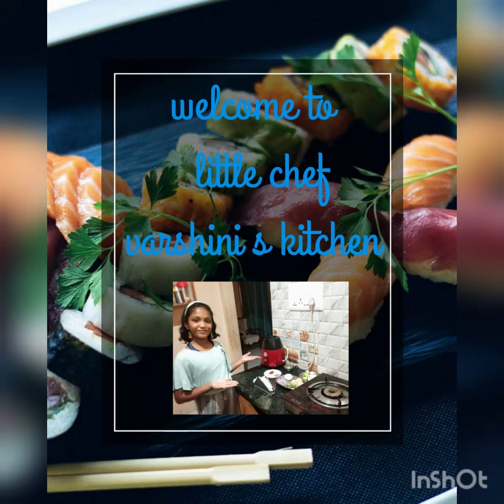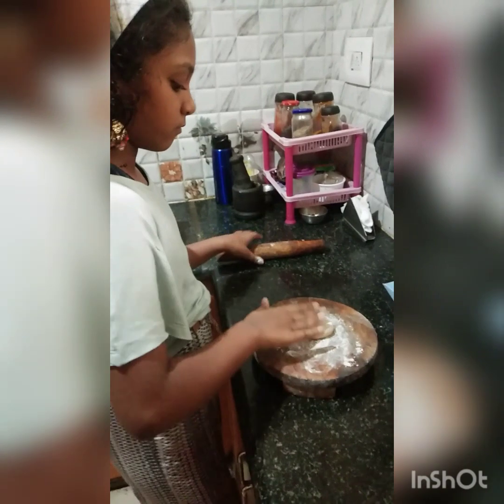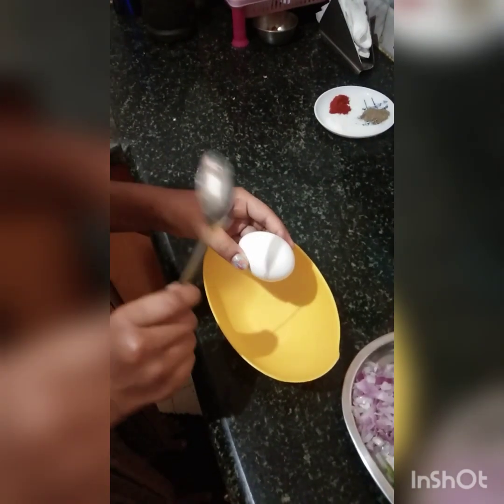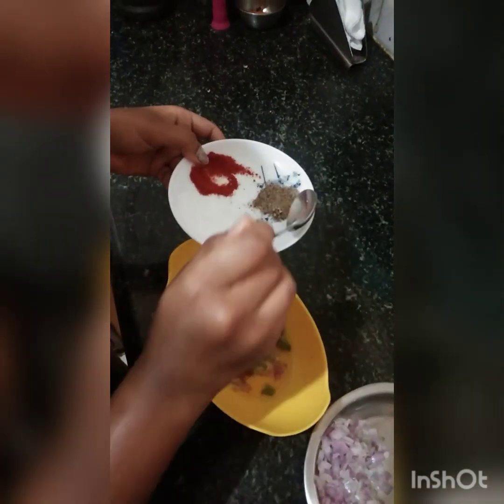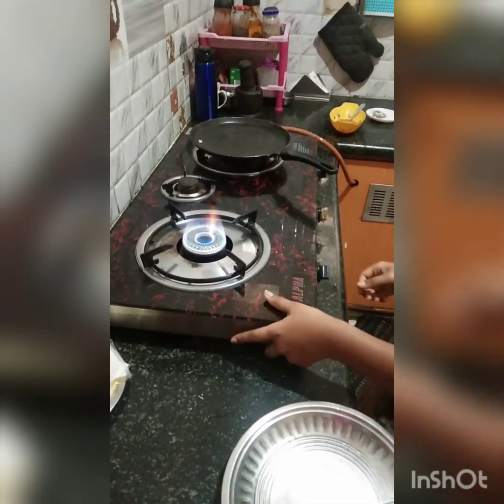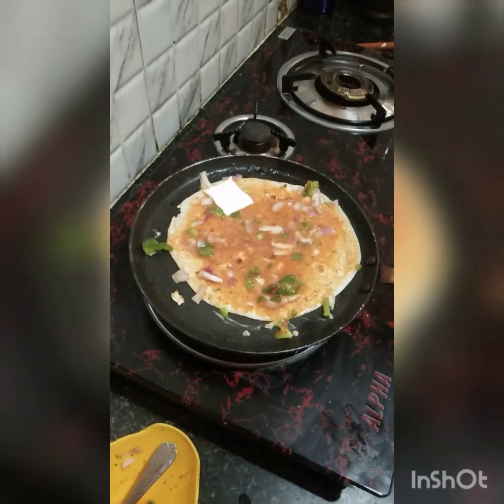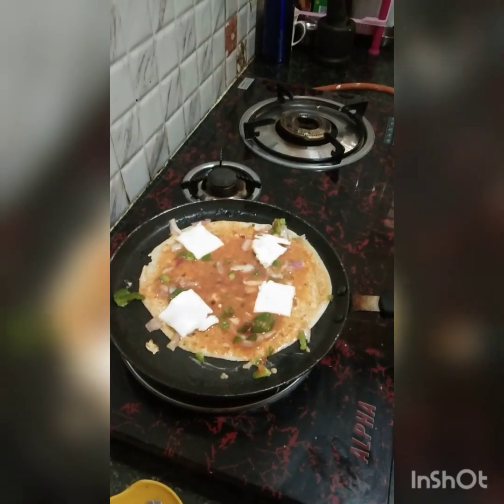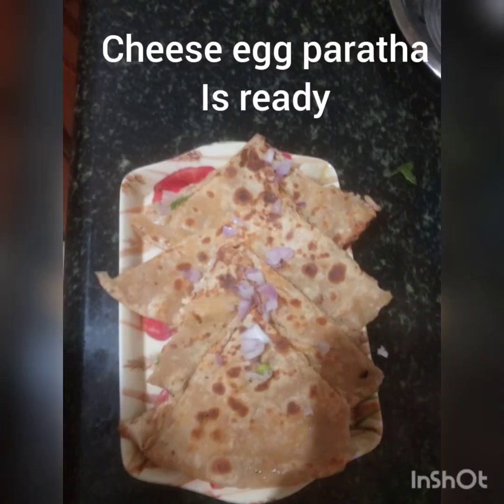Cheese egg paratha recipe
Cheese egg paratha